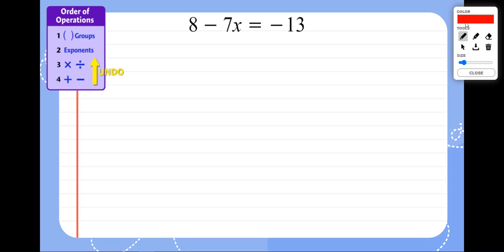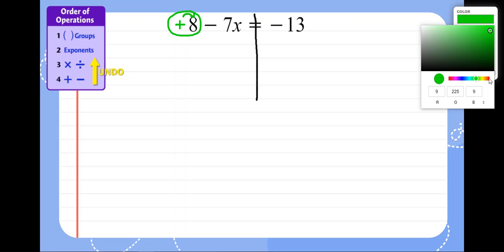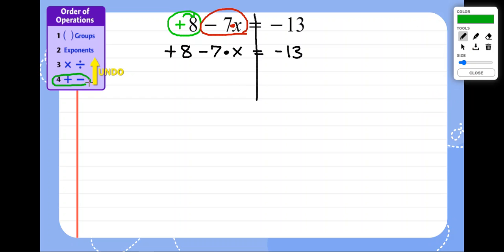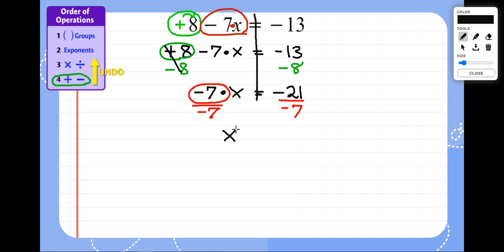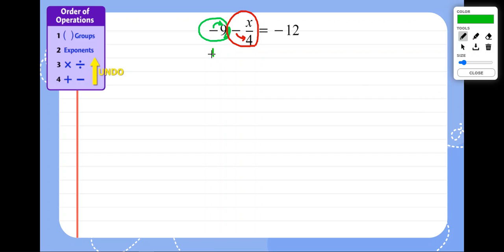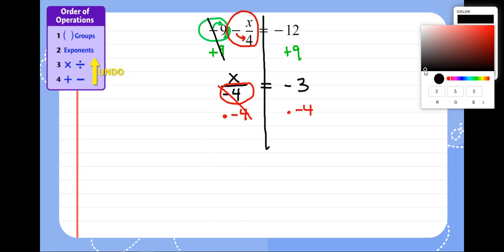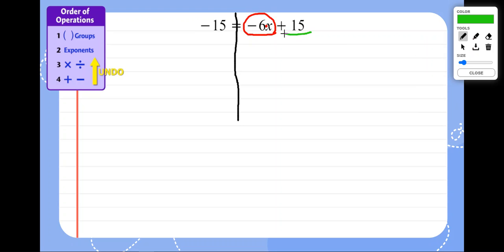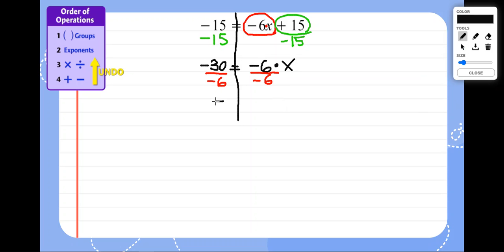Two-Step Common Mistakes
Common mistakes made when solving basic two-step equations.